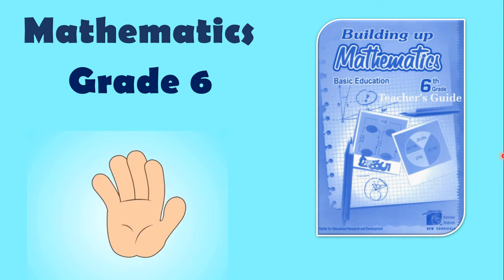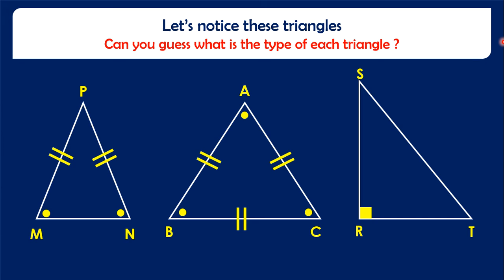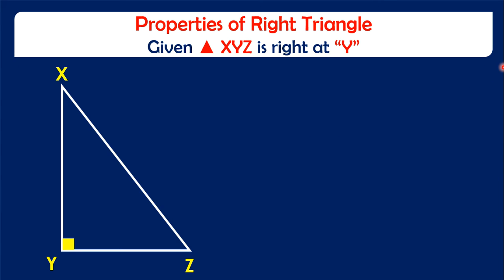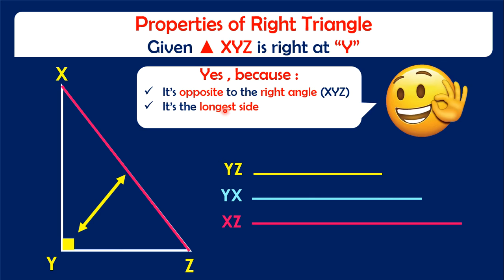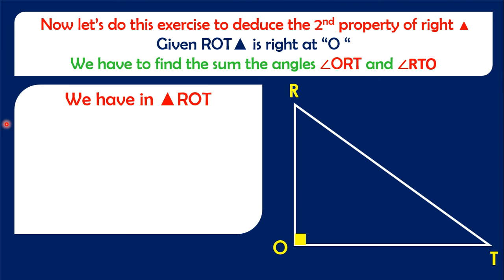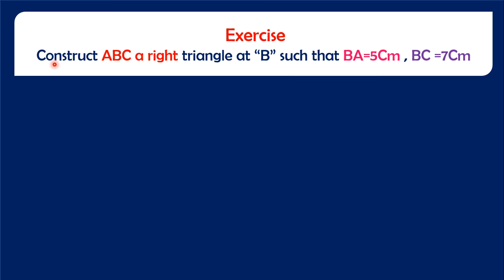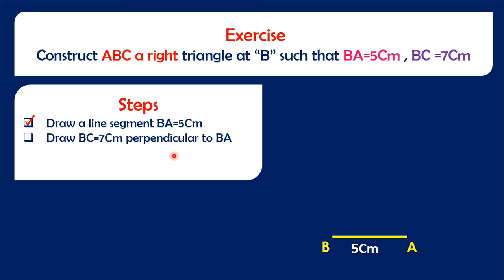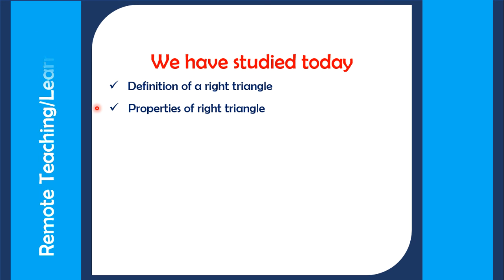Right Triangle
In this video:
Properties of a right triangle
Construction of a right triangle